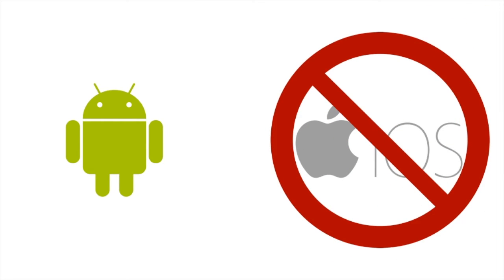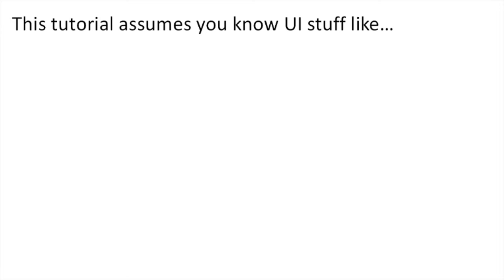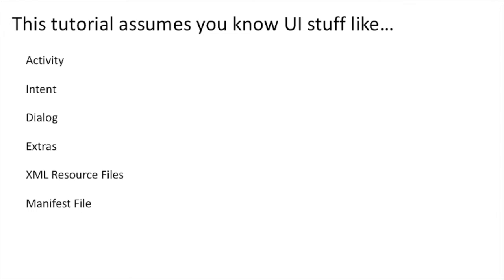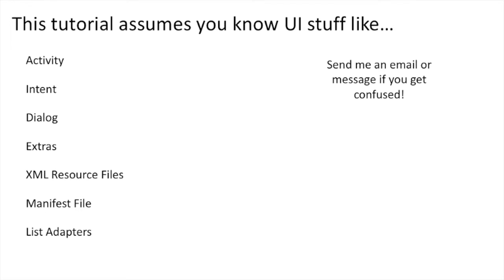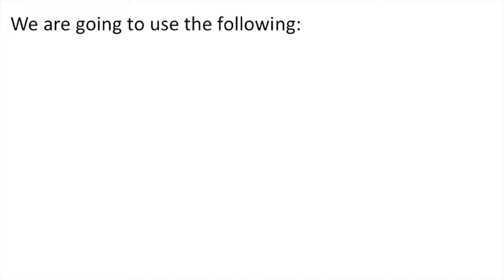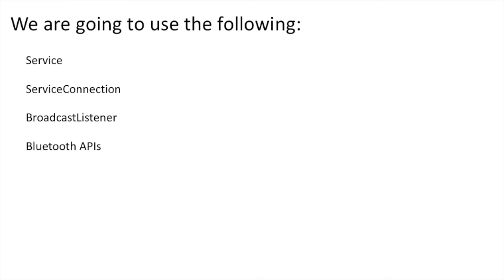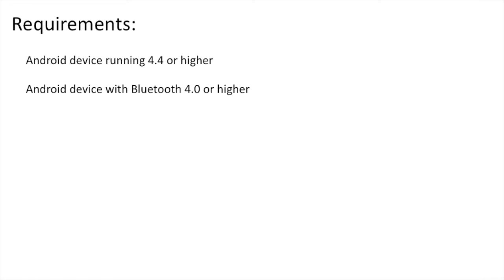Android: A BLE Scanner App Requirements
What to know and have before you get started.